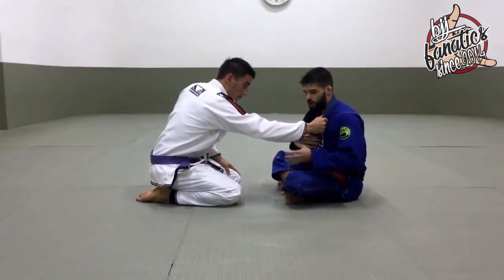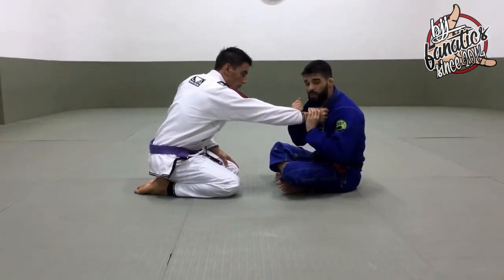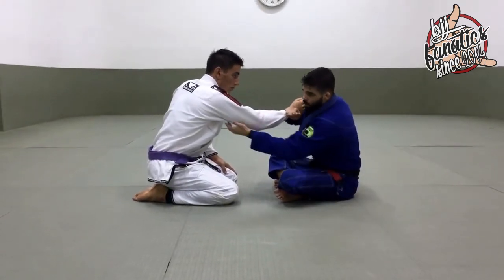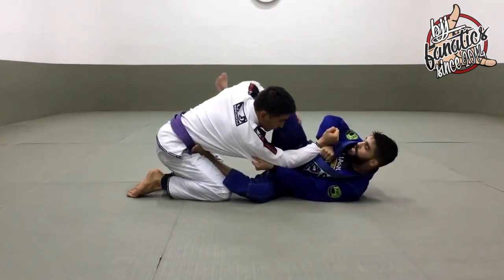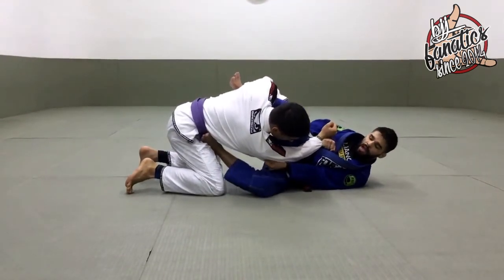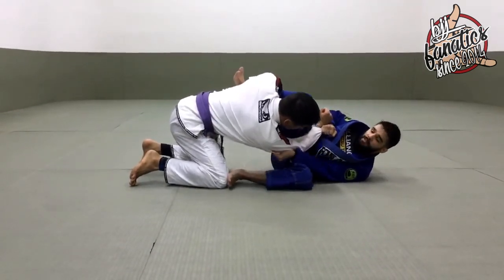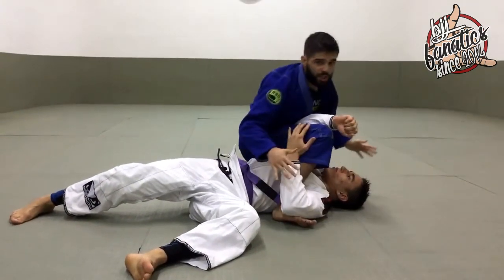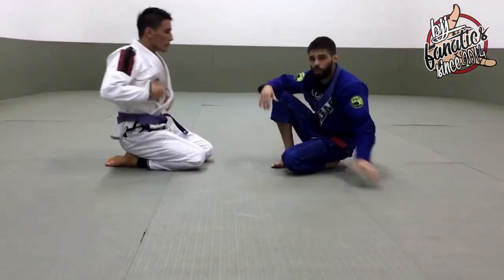[Techniki BJJ] Thomas Lisboa – Open Guard Sweep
[Techniki BJJ] Thomas Lisboa (AllianceBJJ) – Open Guard Sweep